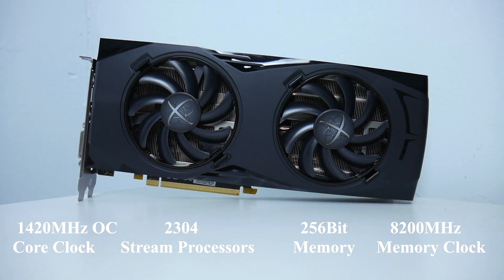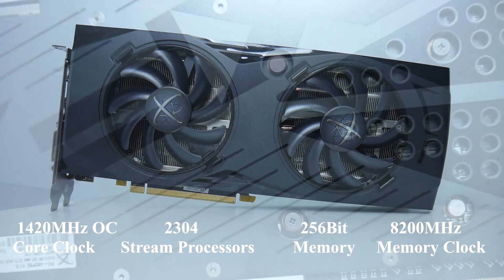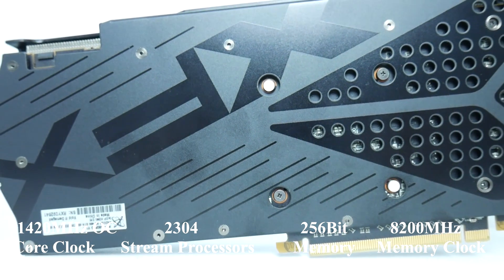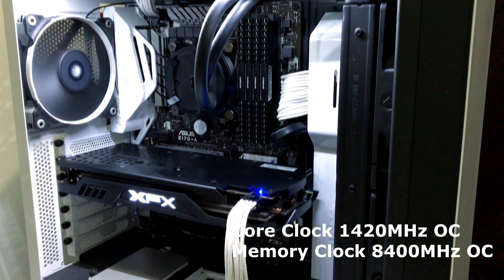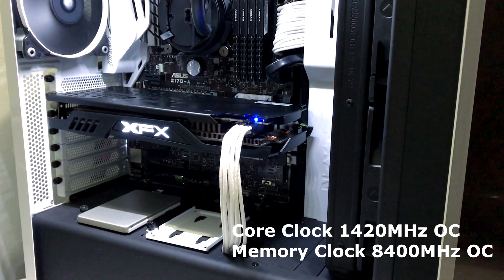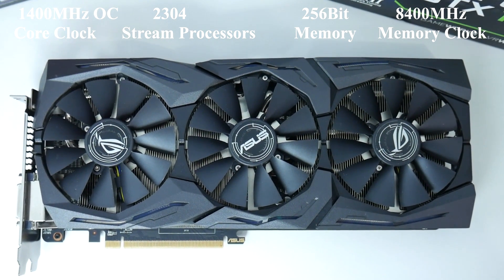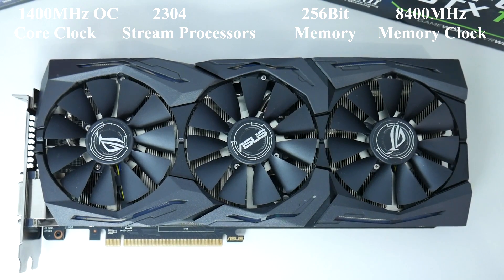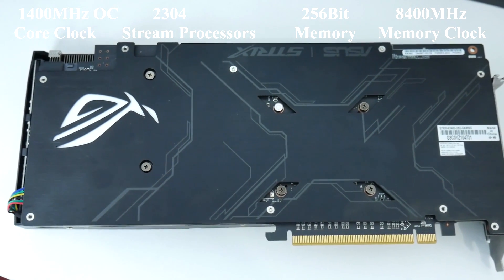XFX RX480 GTR 1420MHz VS ASUS STRIX RX480 OC 1400MHz OVERCLOCKED BENCHMARK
XFX RADEON RX 480 GTR 8GB VS ASUS STRIX RX 480 OC 8GB OVERCLOCKED BENCHMARK..

XFX RADEON RX480 GTR 8GB
XFX RADEON RX480 GTR 8GB BLACK EDITION
ASUS ROG STRIX RADEON RX480 OC 8GB